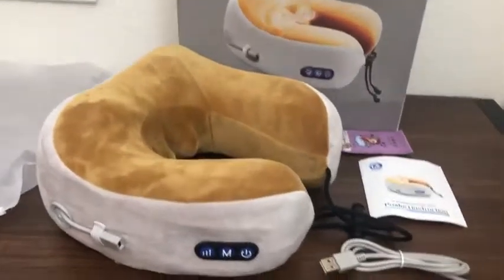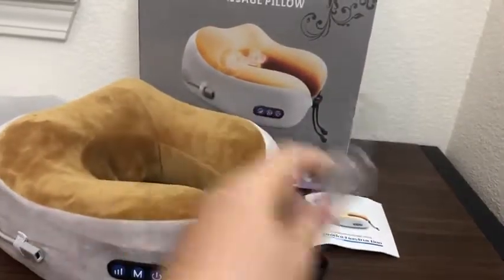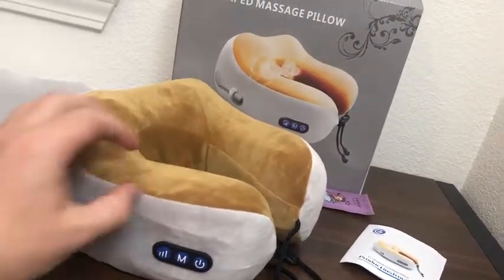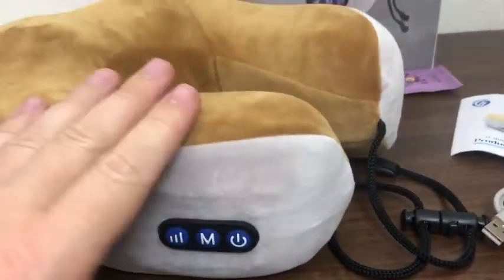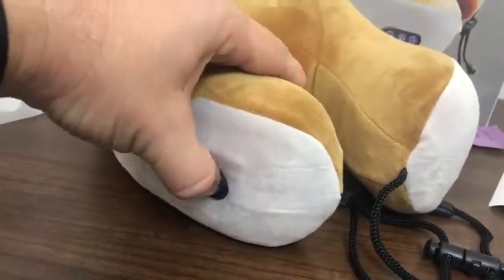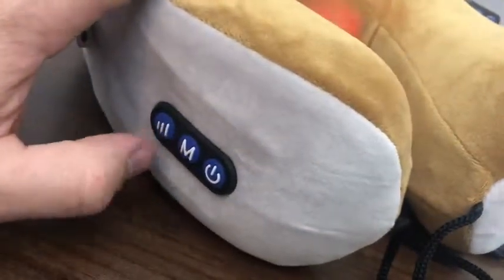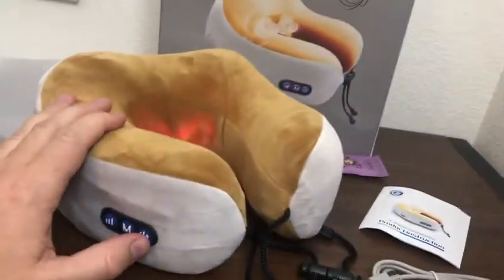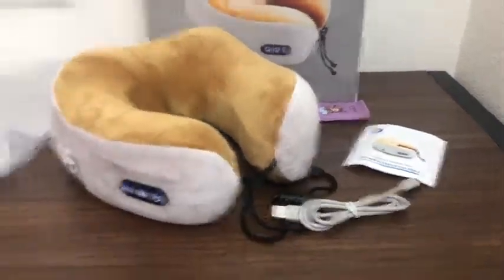Neck Massager & Travel Pillow - U-Shaped Neck Pillow & Electric Massager for Muscle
SOOTHING & EFFECTIVE – Our neck pillow uses the techniques of grasping, rubbing and pinching to cover the deep massage, dredge the meridians, alleviate soreness, and push and knead the layers deeper.
PROVIDES A COMFORTABLE MASSAGE – This clip-on massager has 2 kneading nodes to improve blood circulation on the neck and shoulder, relax the muscles, relieve fatigue, and enhance your well-being
EASY TO OPERATE – For a full Shiatsu massage experience, press and hold the power button to turn this 2-way massager on. The massage mode is set to automatically turn off after 15 minutes.
SOFT & BREATHABLE – Features a double-layer velvet fabric with skin- friendly fine texture. Its U-shape ergonomic design is perfect not only as a neck massager but also as an airplane pillow
DELIVERS 3-DIMENSIONAL SUPPORT – Made of 100% pure memory foam pillow with no additives, our electric massager effectively absorbs pressure and offers your neck the right level of comfort.